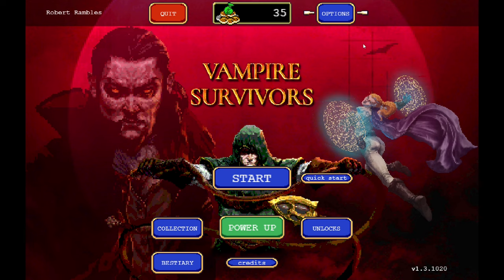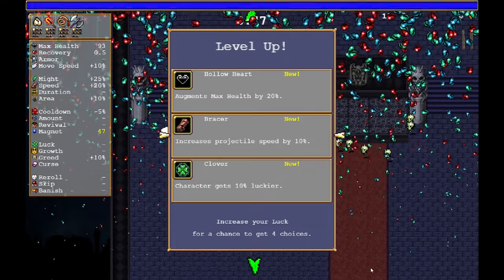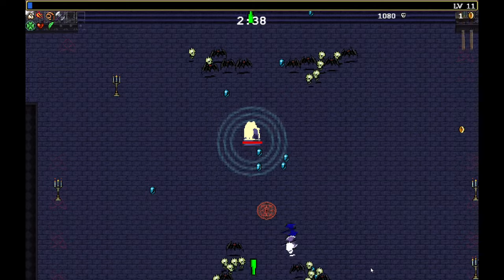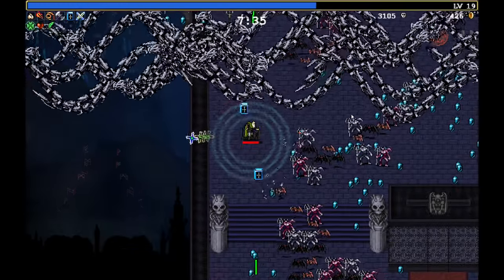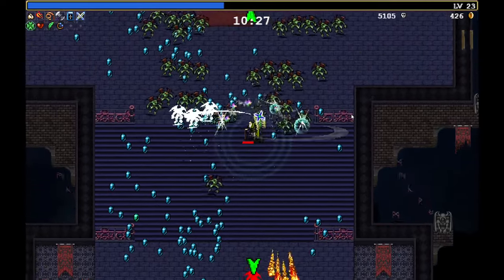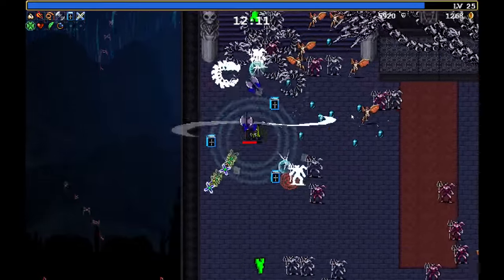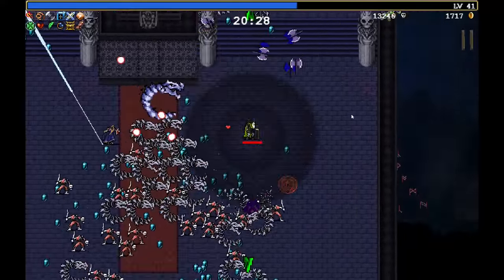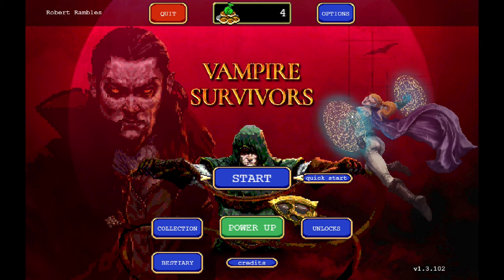Let's Play Vampire Survivors - Fresh Run - Part 4 - Gameplay Walkthrough